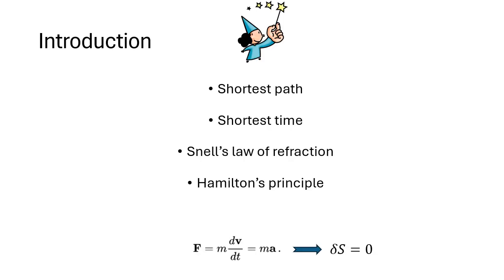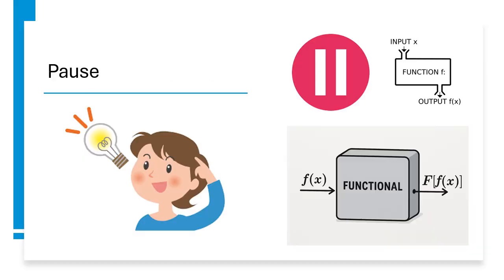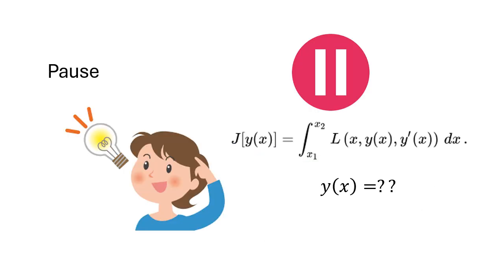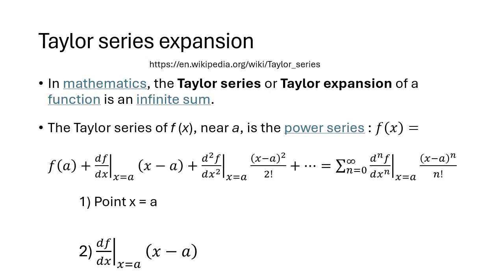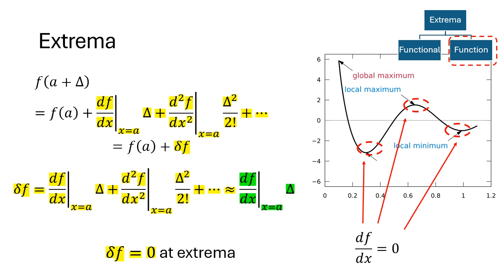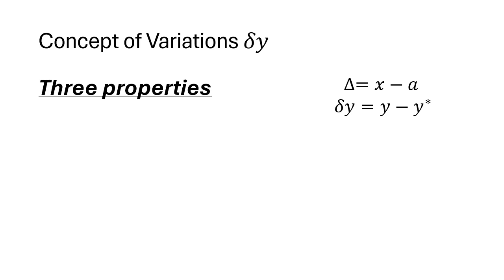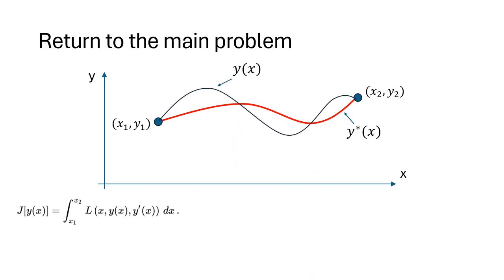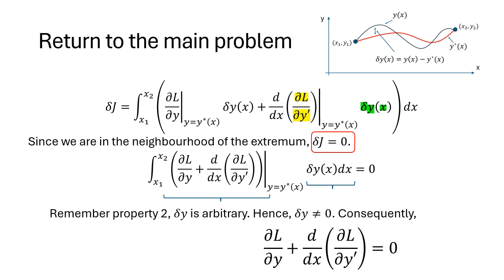Euler Lagrange equation - Everything in 10 minutes (hopefully)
This is a concise yet brief explanation of Euler-Lagrange equation. The concepts of functional, extrema, variation, and Taylor series expansion are presented. Hence, the equation is derived.